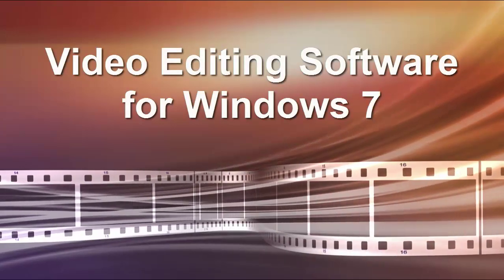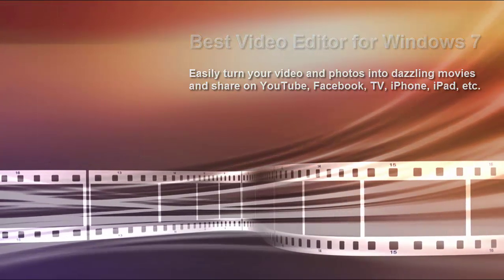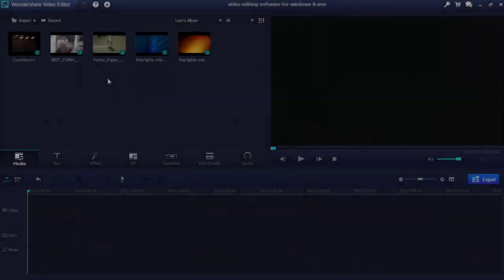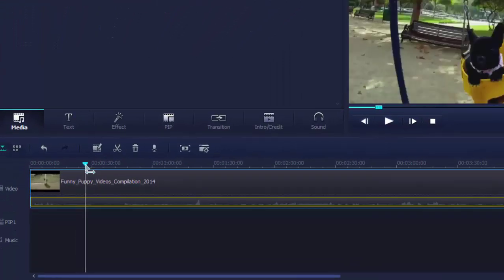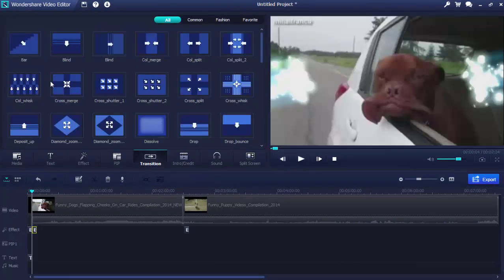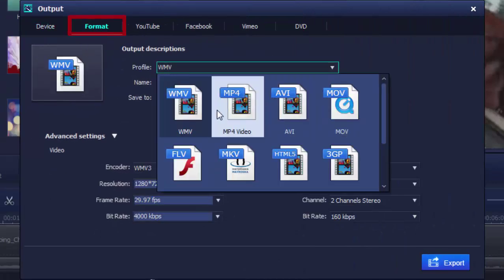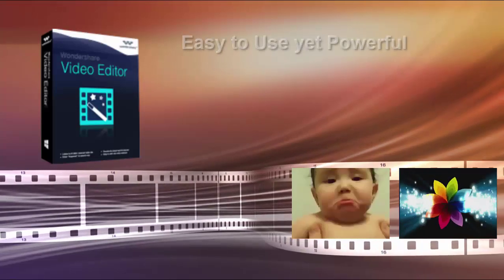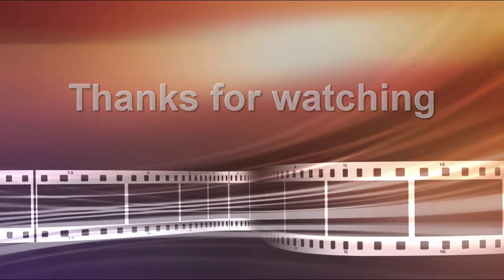Easy Video Editing Software for Windows 7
Want an easy video editor to edit your video and make good-looking movies? Wondershare Video Editor is your choice. Simply import your videos, photos and music, enhance your movie with useful editing tools, then it's ready to share your video with your friends, family and the world. No prior video editing experience required.

video editing software for windows 7
best video editing software
best windows 7 video editor
best video editor for pc
video editing software for windows pc